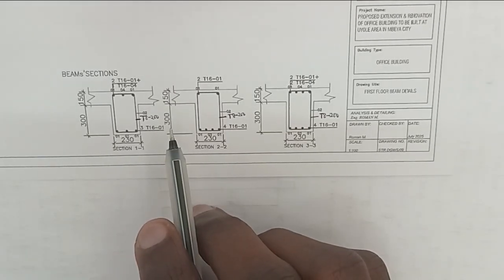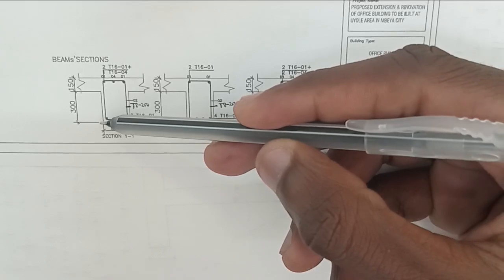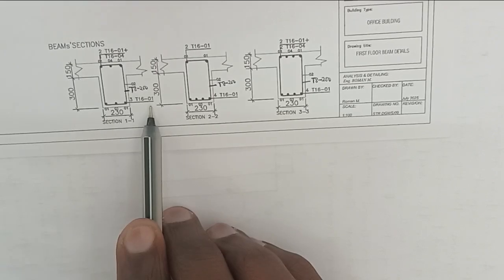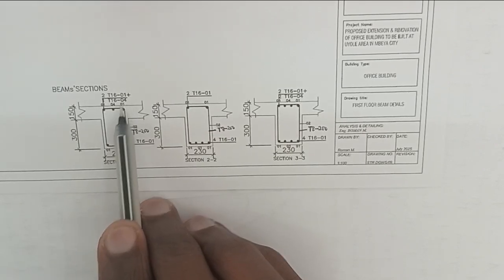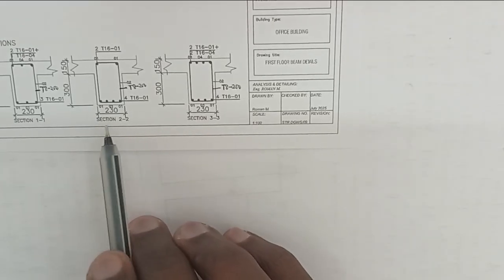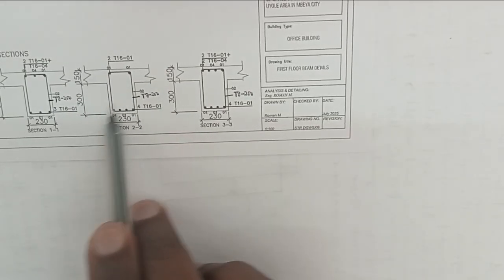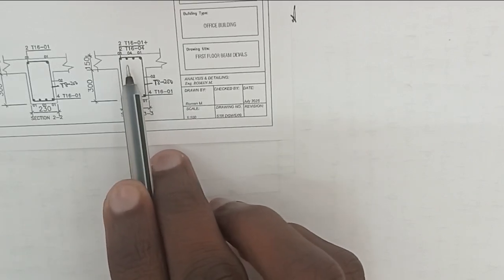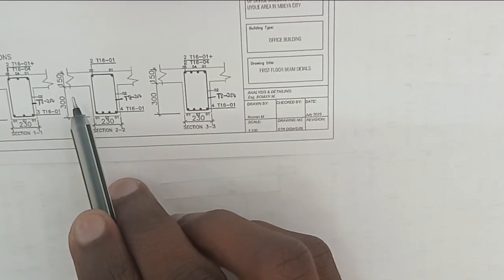Complete Guide for Reading Beam Section Structural Drawings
Learn how to read beam section structural drawings step by step in this Civil Engineering tutorial. In this video, you'll understand beam dimensions, top and bottom reinforcement, side bars, extra bars, stirrups, concrete cover, and reinforcement detailing used in reinforced concrete (RC) beams.

Whether you're a Civil Engineering student, site engineer, technician, or construction professional, this tutorial will help you read beam section drawings with confidence and improve your understanding of structural drawings.